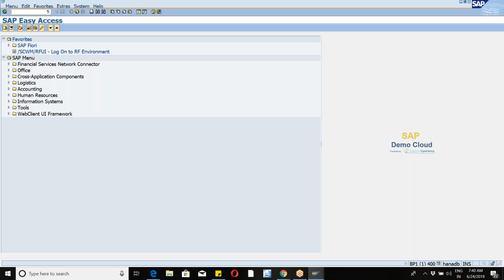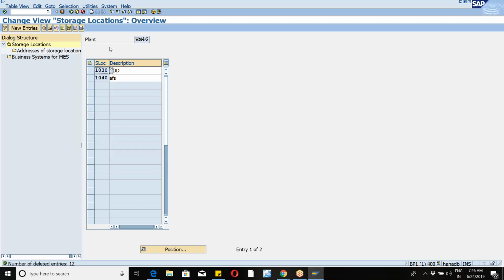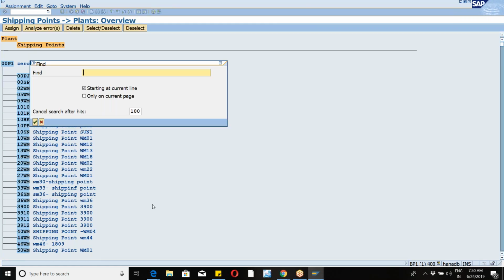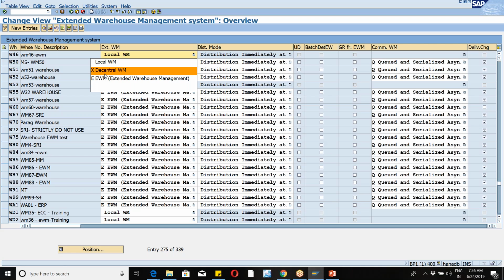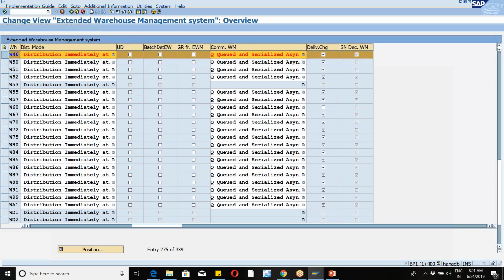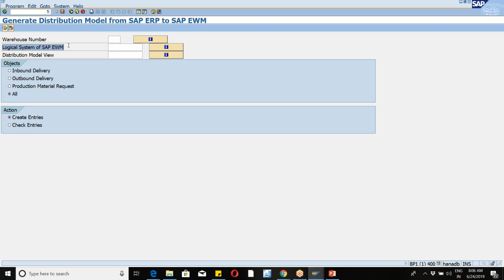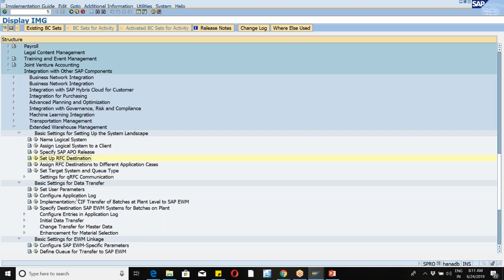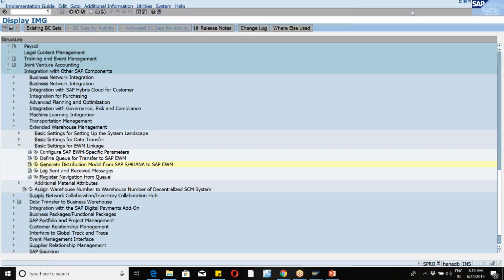SAP EWM Organizational Structure Configuration | Warehouse Structure Explained🏭📦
In this video, we explain the Organizational Structure in SAP EWM and guide you through the configuration steps required to set up a warehouse in the system. Whether you're a beginner, consultant, or student, this video gives you a solid understanding of how EWM integrates with logistics and inventory management.

✅ What You’ll Learn:

Overview of SAP EWM Organizational Elements

Difference between ERP & EWM structures

Warehouse Number, Storage Type, Storage Section, and Storage Bin

Linking ERP Plant/Storage Location to EWM

Real-time example from the SAP system

🎯 Perfect For:

SAP EWM Beginners & Learners

Logistics & Supply Chain Professionals

SAP Consultants (MM, WM, EWM)

Certification or Interview Preparation